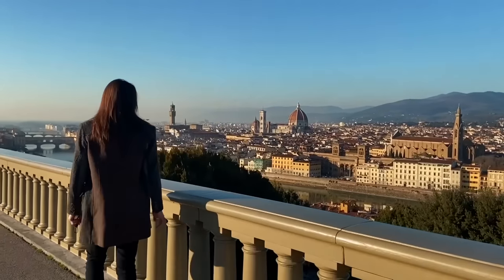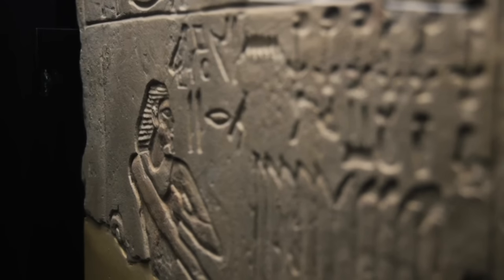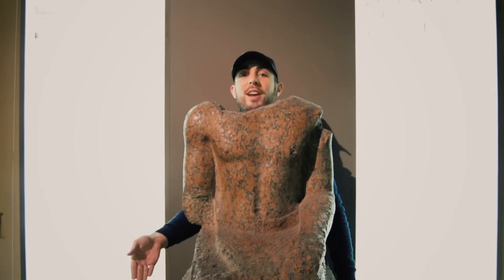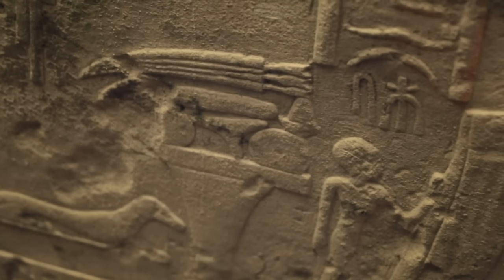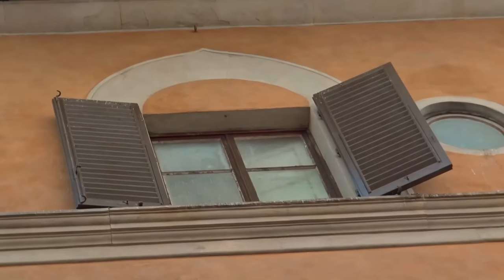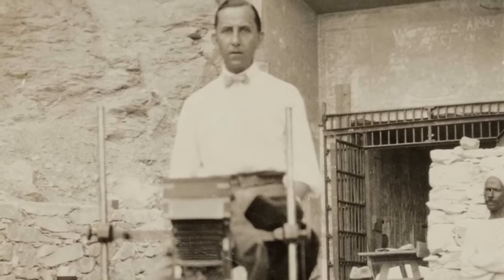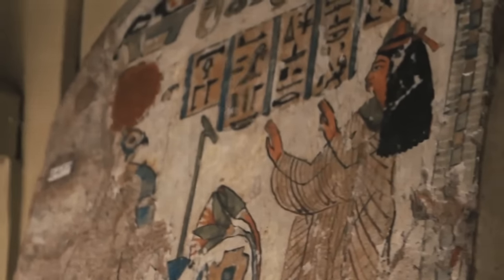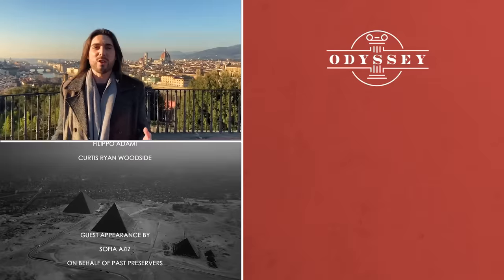The Ancient Egyptian Masterpieces Hidden In Florence | Forgotten Treasures of Egypt | Odyssey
The treasures of Ancient Egypt are spread all over the globe, many in some of the planet's finest museums. Explore the Egyptian masterpieces currently being held in Florence and discover the surprising things they reveal about one of ancient history's most fascinating civilisations.